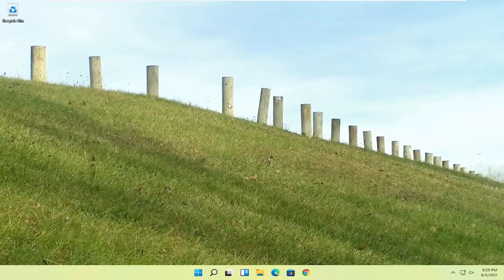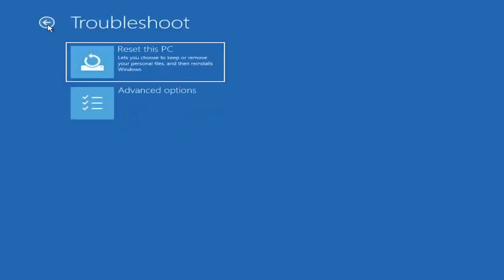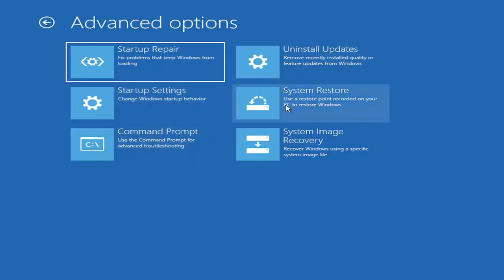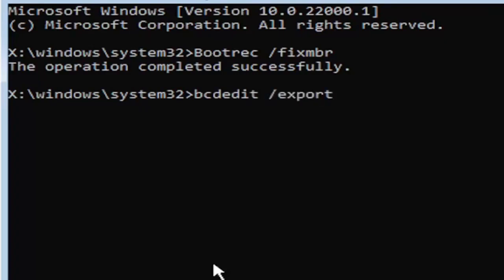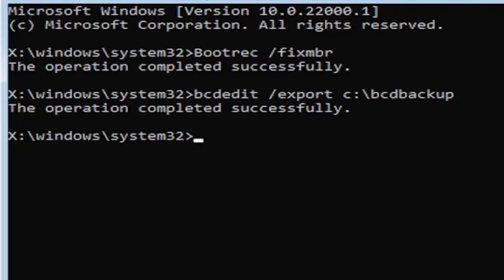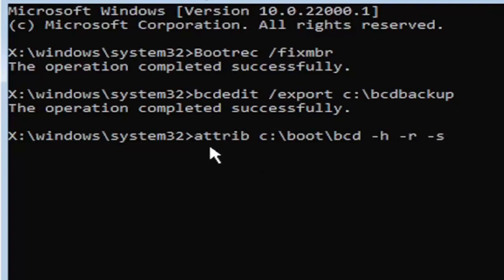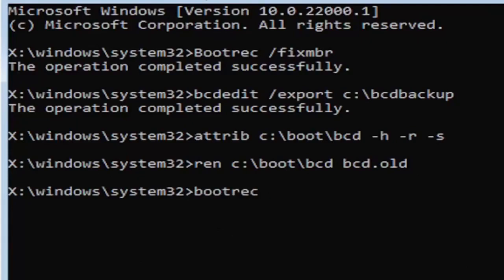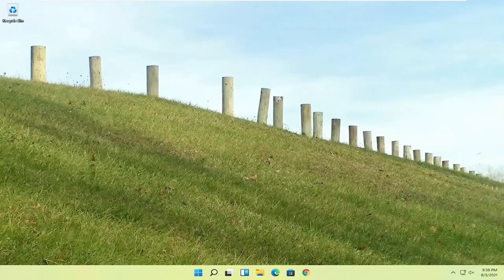Jak naprawić główny rekord rozruchowy w systemie Windows 11 — bez płyty CD?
Główny rekord rozruchowy jest kluczową częścią systemu startowego komputera. Zawiera informacje o partycjach dysku komputera i pomaga załadować system operacyjny. Bez prawidłowo działającego MBR Twój komputer po prostu nie będzie działał.

Problemy omówione w tym samouczku:
zresetuj okna mbr 11
napraw okna mbr 11
napraw mbr windows 11 odmowa dostępu
napraw zewnętrzny dysk twardy mbr
napraw dysk USB mbr
napraw odmowę dostępu do mbr
napraw mbr i napraw boot
napraw mbr bootrec
napraw okna rozruchowe mbr 11
napraw okna partycji rozruchowej mbr 11

Ten samouczek dotyczy komputerów, laptopów, komputerów stacjonarnych i tabletów z systemem operacyjnym Windows 10/11 (Home, Professional, Enterprise, Education) od wszystkich obsługiwanych producentów sprzętu, takich jak Dell, HP, Acer, Asus, Toshiba, Lenovo, Samsung i Huawei.